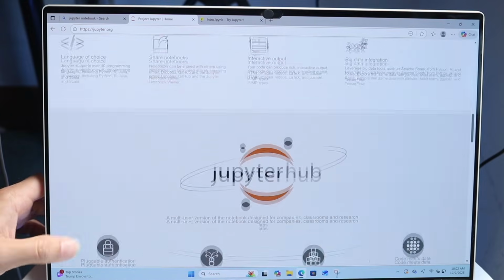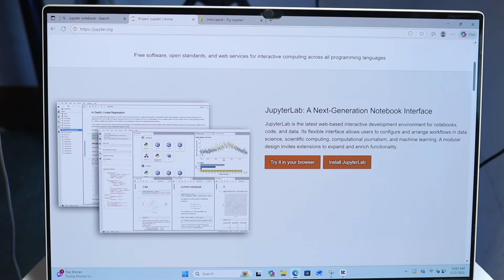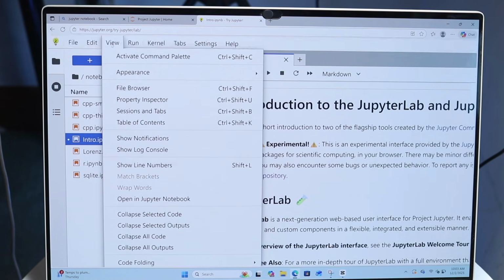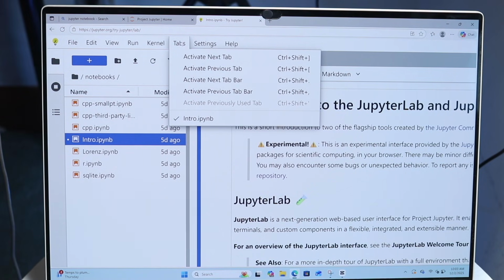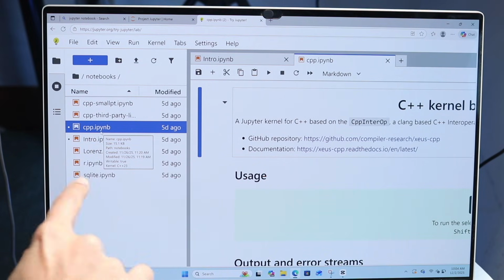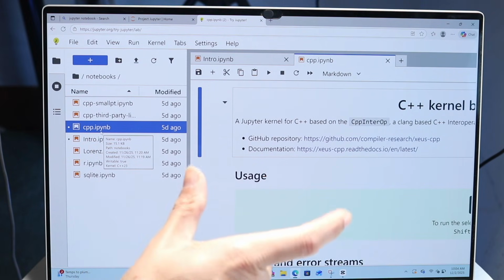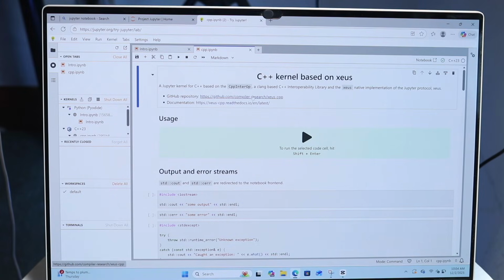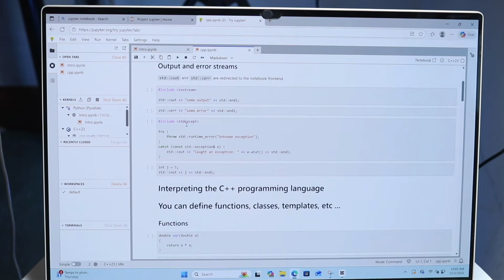How To Use Jupyter Notebook! (Complete Beginners Guide)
Here is exactly How To Use Jupyter Notebook! (Complete Beginners Guide)